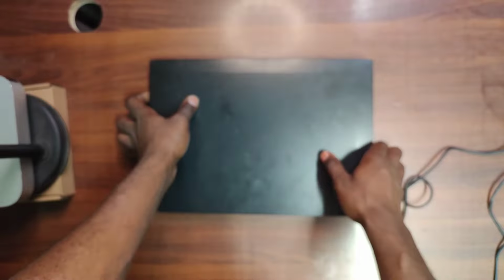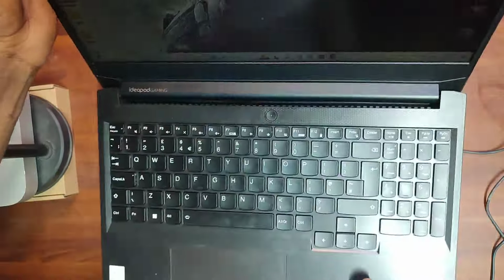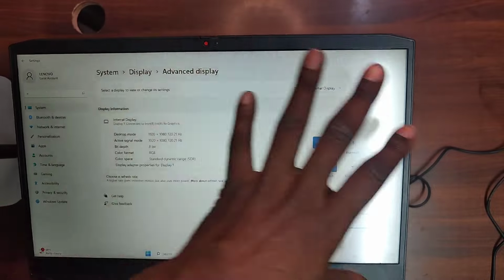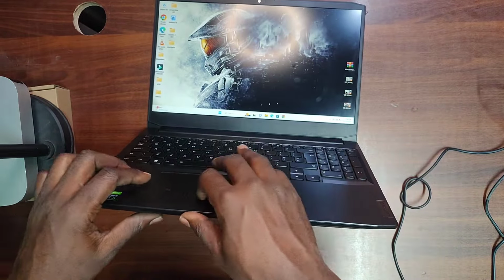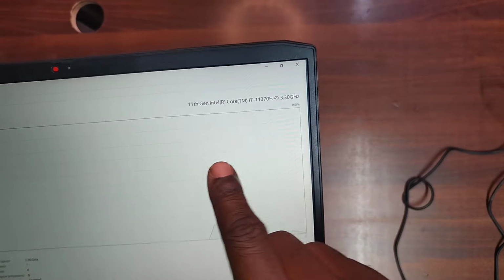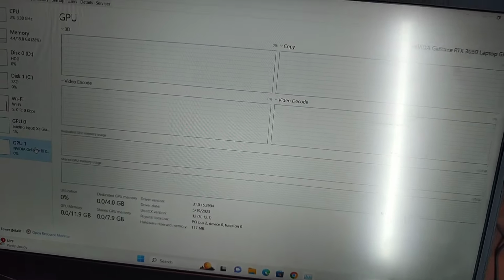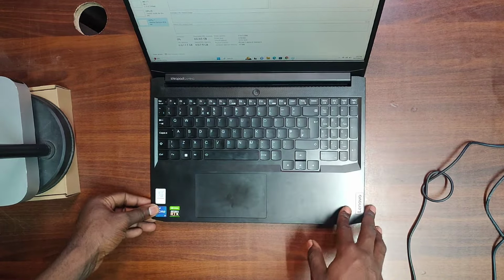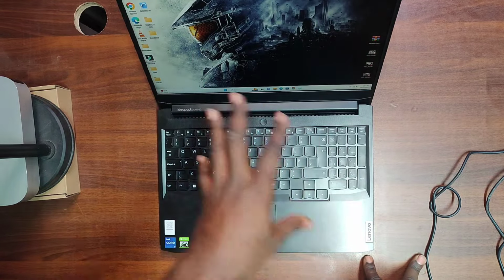Lenovo Ideapad Gaming 3 With RTX 3050 -The Best Budget Gaming laptop?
Lenovo Ideapad Gaming 3 review : An. Incredible  gaming laptop With RTX 3050 -The Best Budget Gaming laptop in 2024 that is so affordable

Lenovo Ideapad Gaming
COREi7 11 th Gen Processor
16gb RAM
256GB SSD
1TB HDD